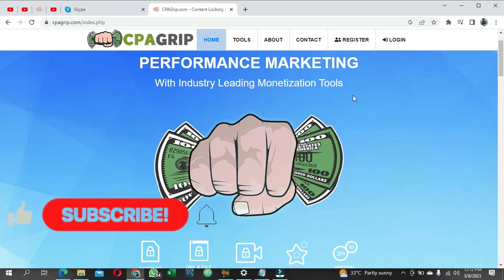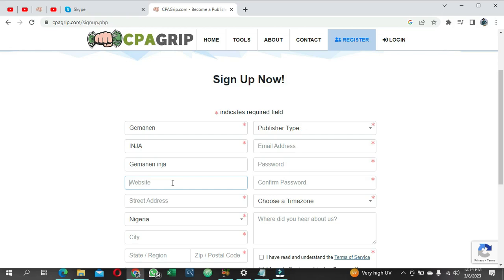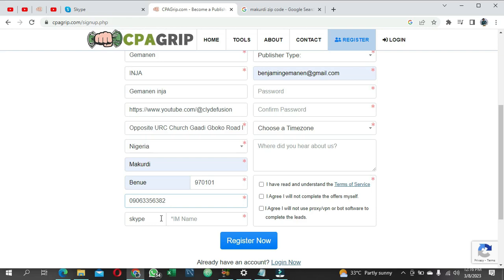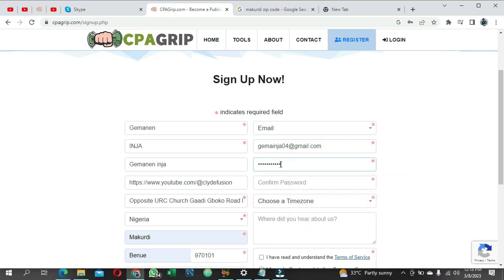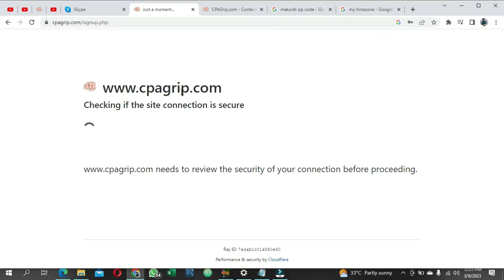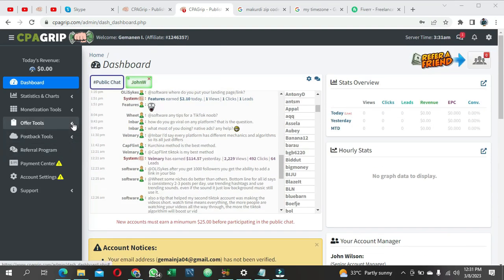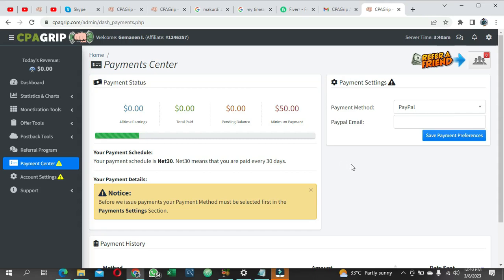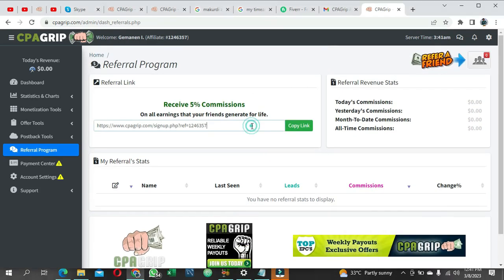How To Create A CPAGRIP Account & Get APPROVED) - CPA Marketing For Beginners 2023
How To Make A CPA Grip Account | CPA Marketing for Beginners (2023)

In this video I show you How To Make A CPA Grip Account step by step and get approved. This is super easy  to do it in just a few minutes by following this helpful tutorial.

 A step by step tutorial on how to open cpagrip account is finally here from me, learn, create , get approved, earn, and enjoy!
        skype:cpagrip.john